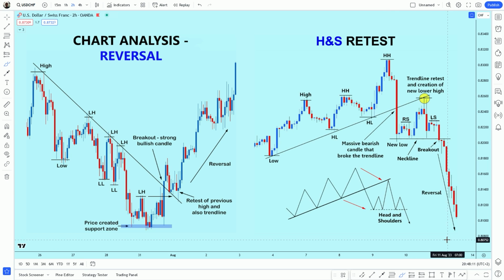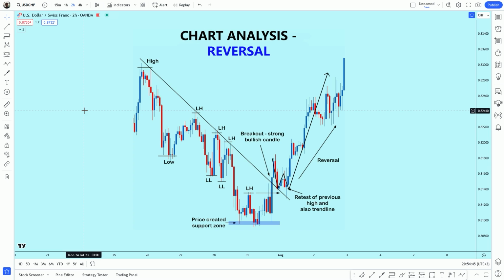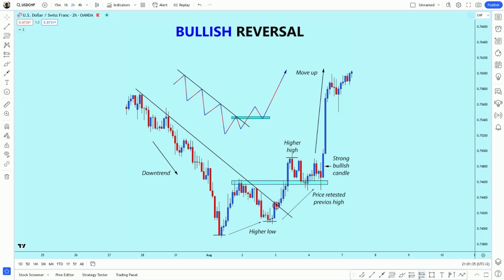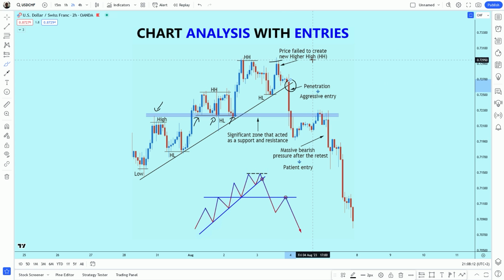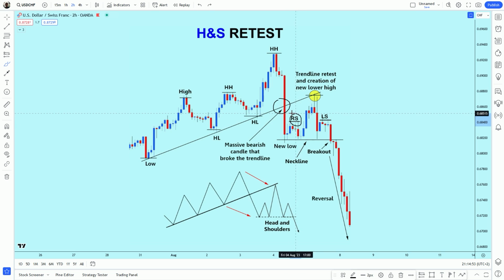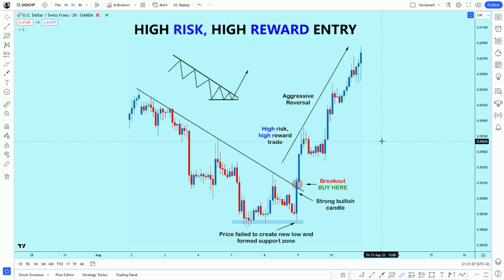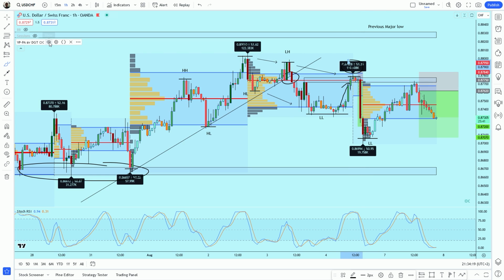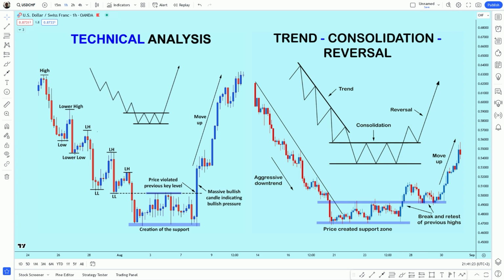How to Spot and Trade Reversal - Forex Trading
ForexDoc